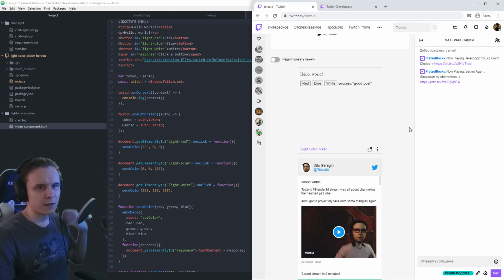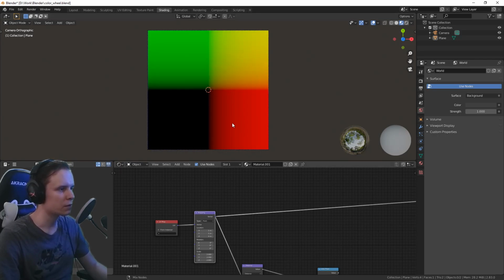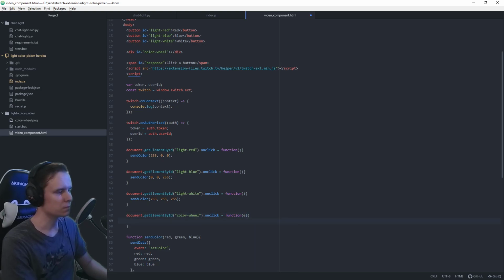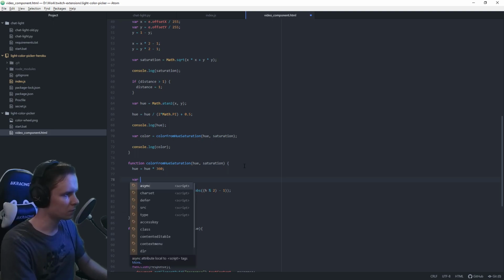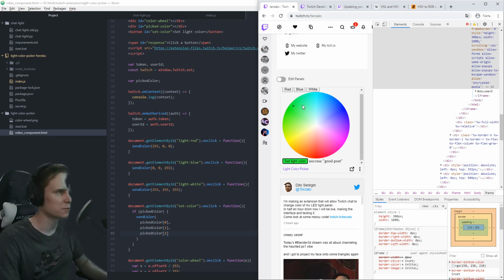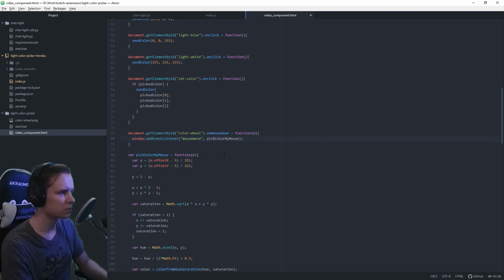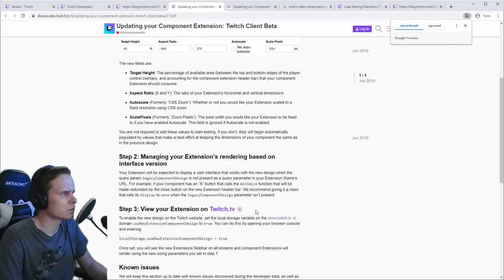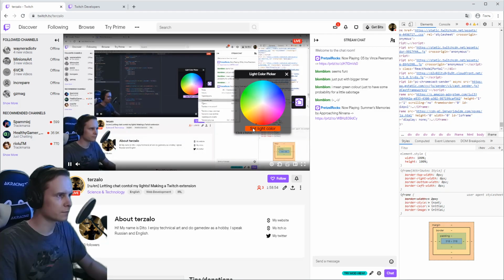[VOD] Letting chat contol my lights! Making a Twitch extension - Part 1